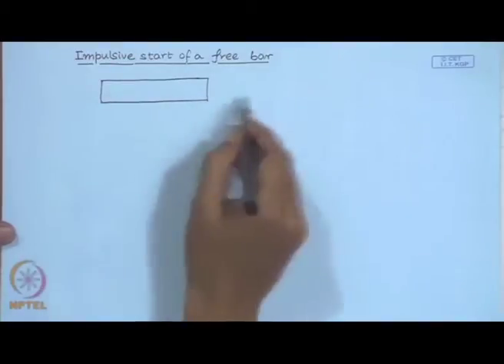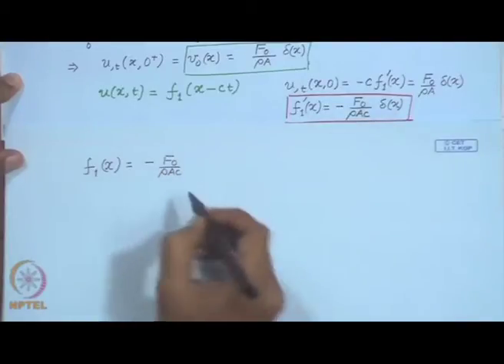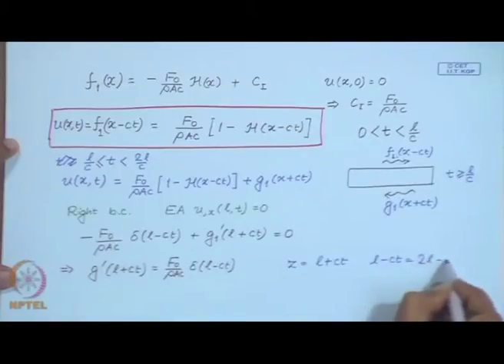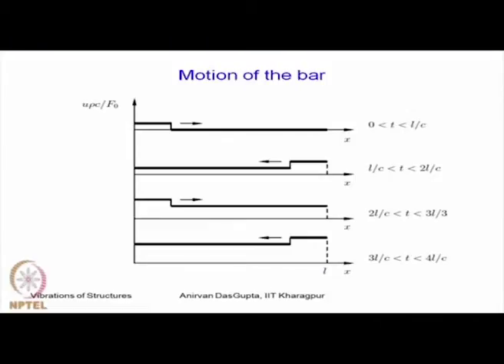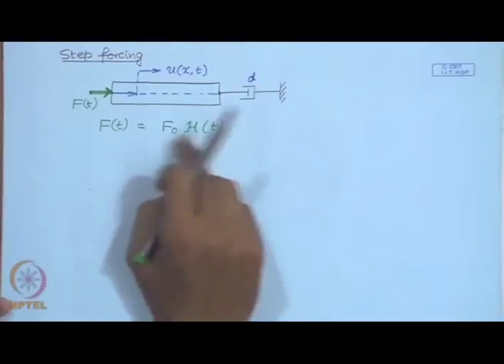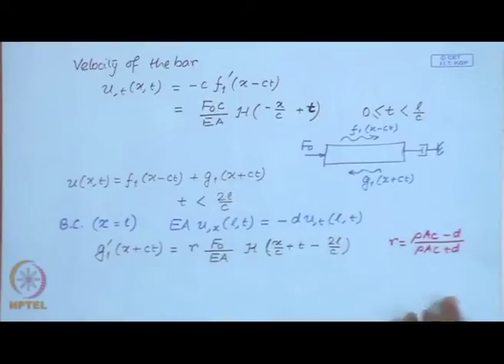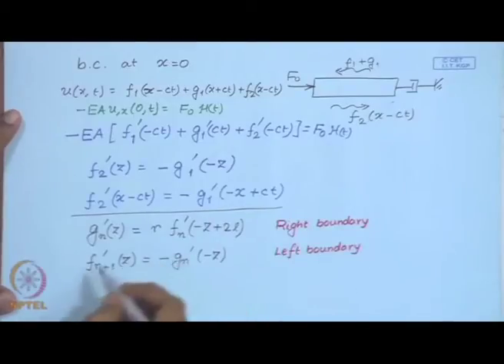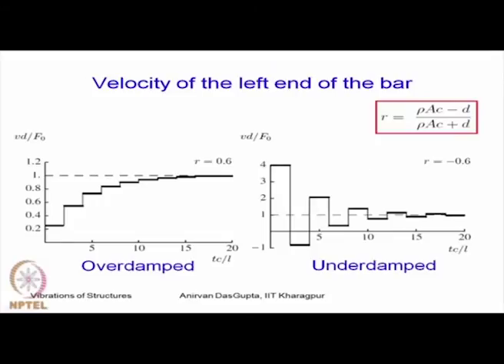Applications of Wave Solution – I